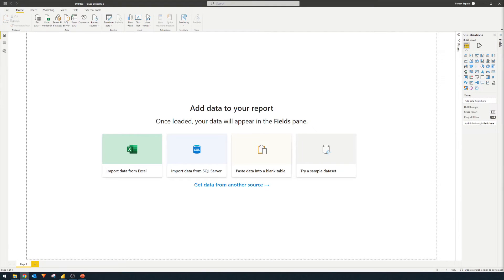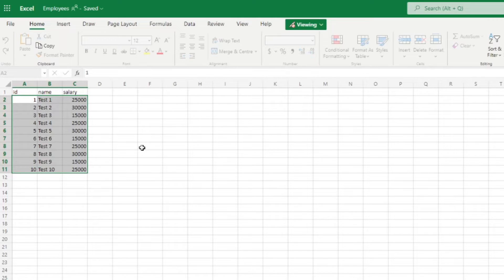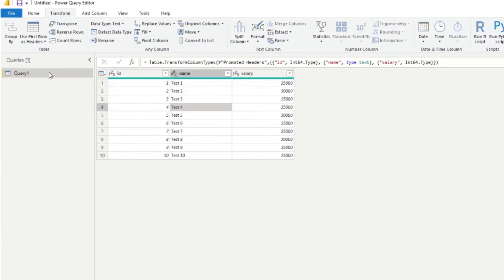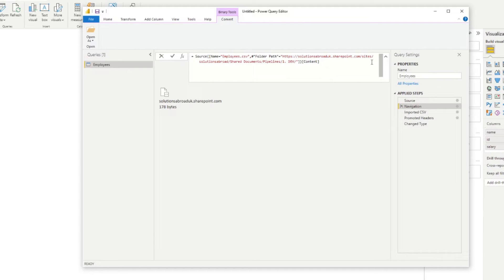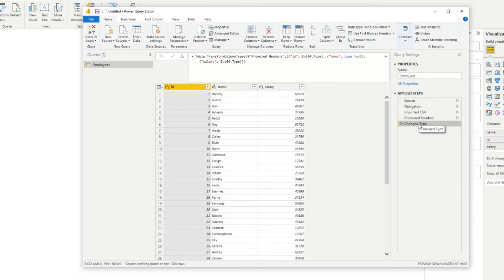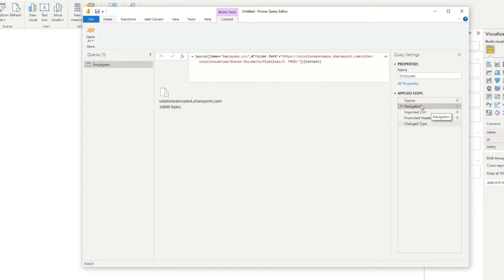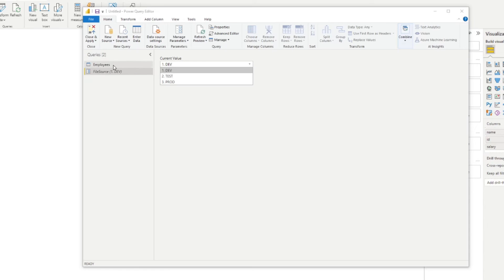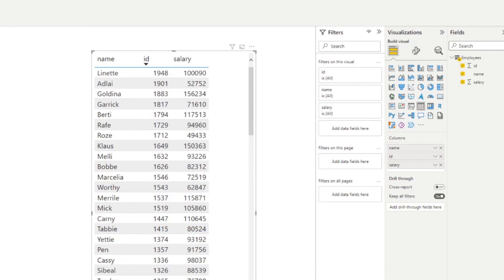SWAP DATA SOURCES EASILY using Parameters in Power BI // Beginners Guide to Power BI in 2022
In this video were going to go through how you can use parameters in Power BI to dynamically swap your data sources.